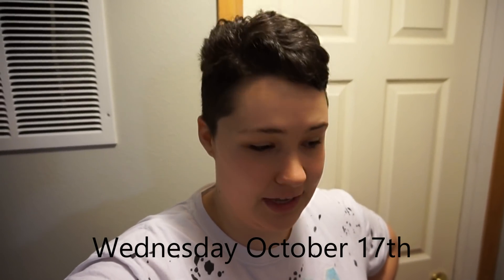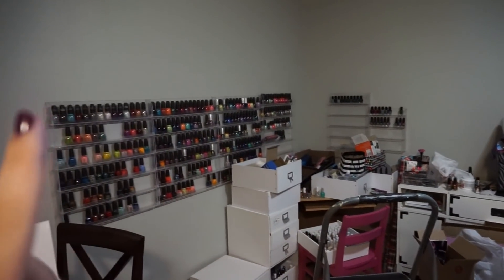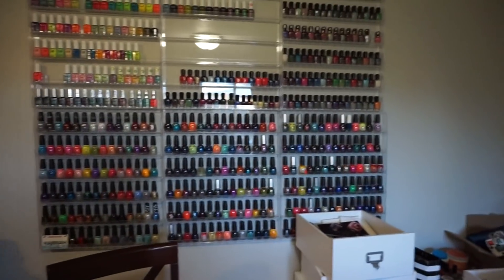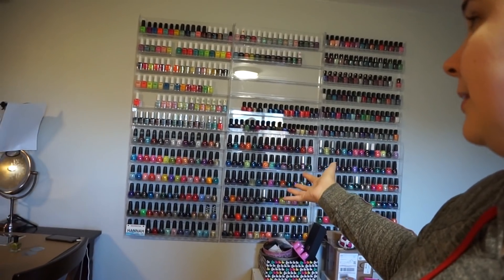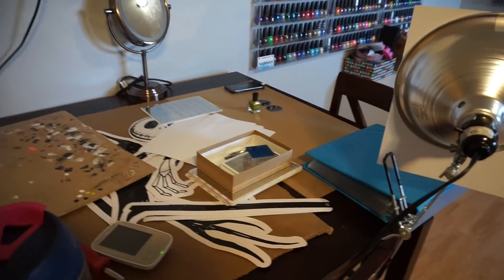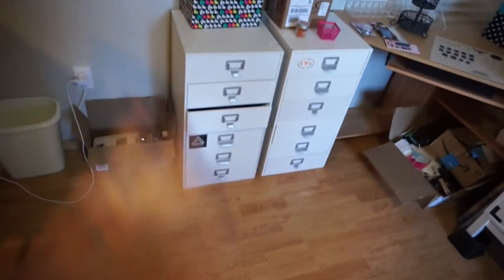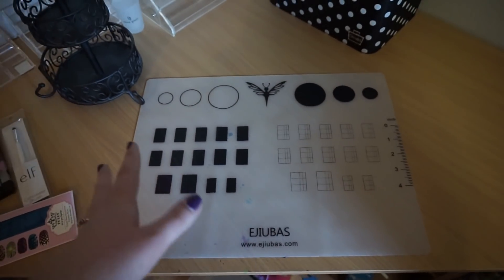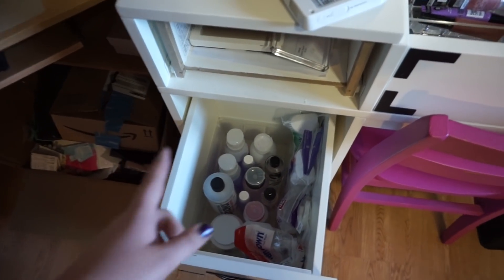Nail Room Makeover!! Finally Unpacking All of My Nail Polish!!